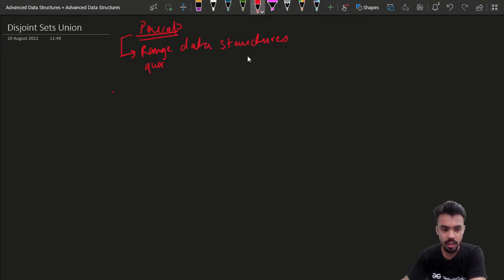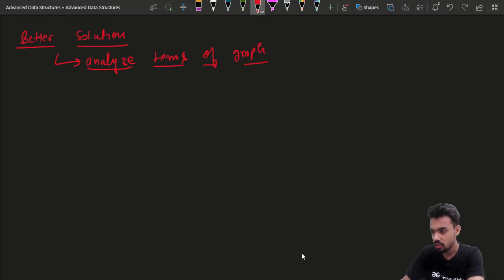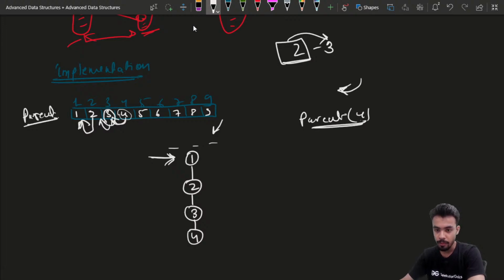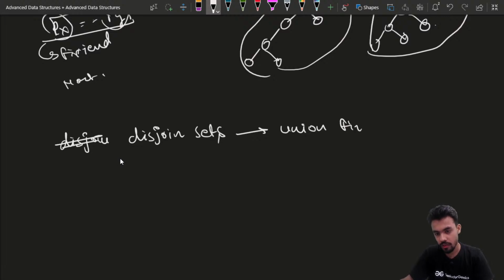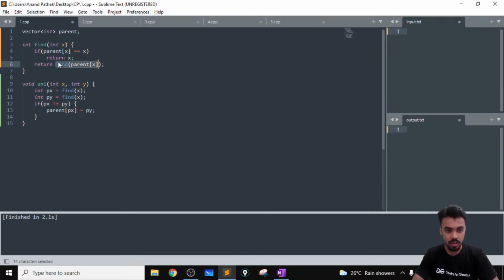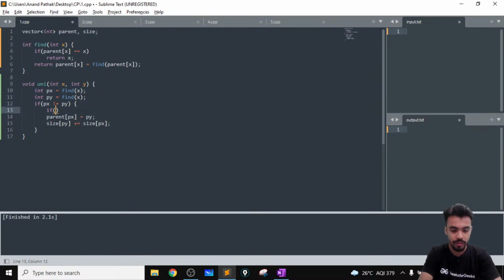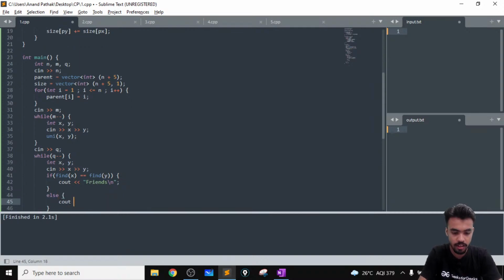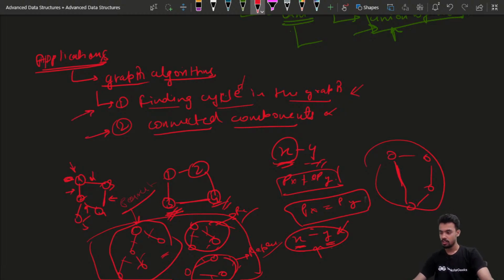Advanced Data Structures : Session 11 | Disjoint Set Union | Ashutosh Singh